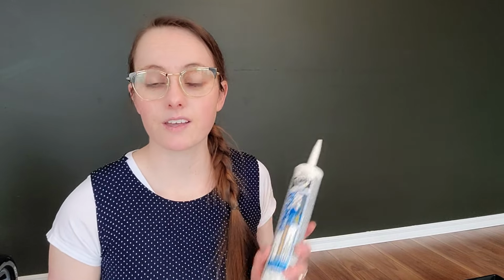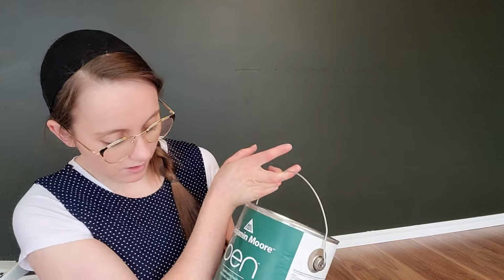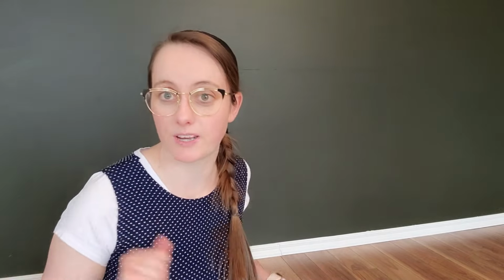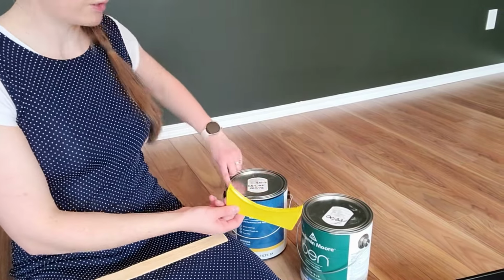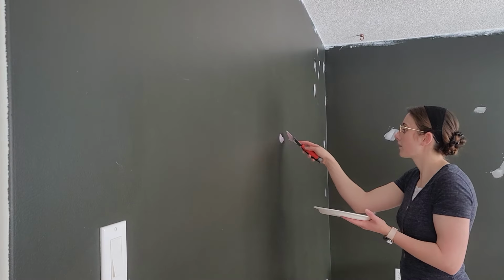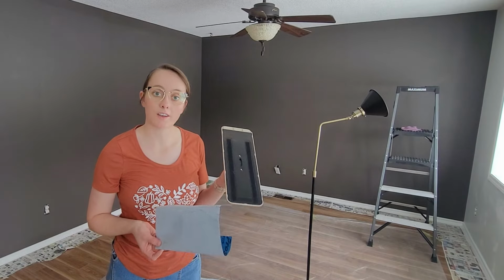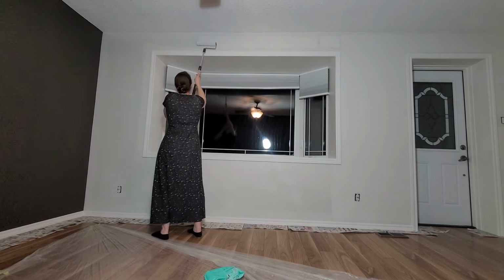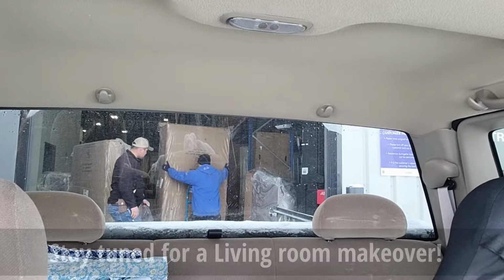Did I Make The Right Choice!?! Painting A Wall Black?!🤭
Our address if you feel like sending a letter:
Raymore
S0A 30J